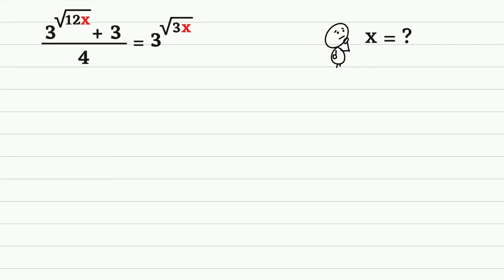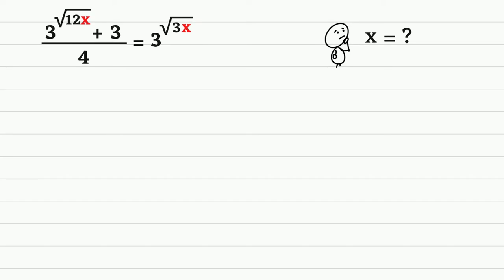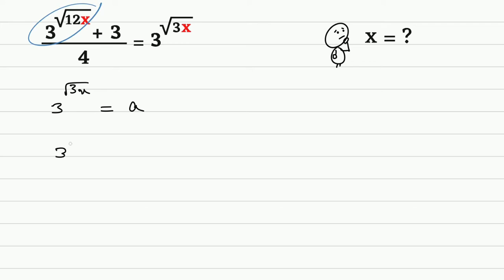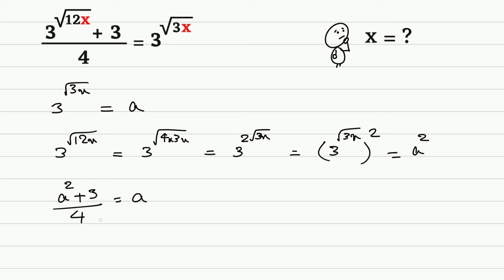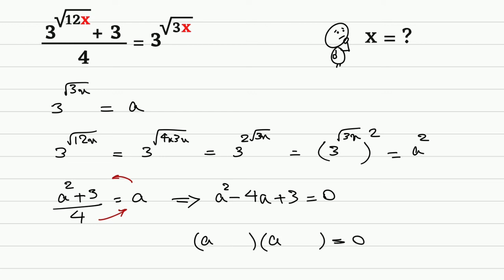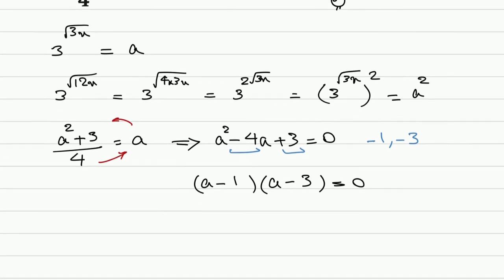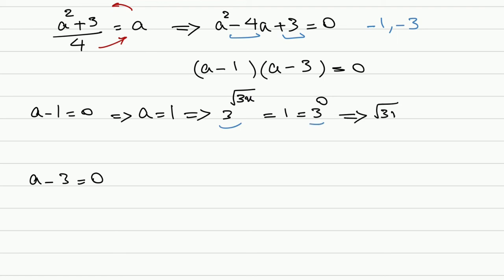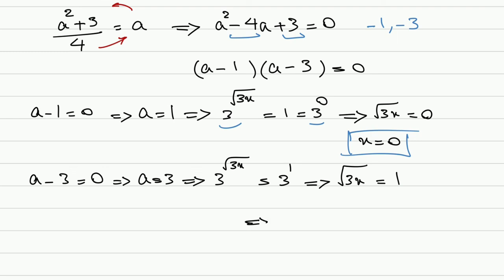A Polynomial Equation | Daily Math Algebra